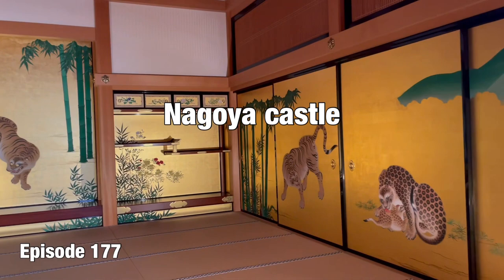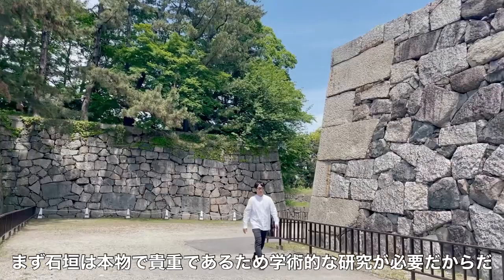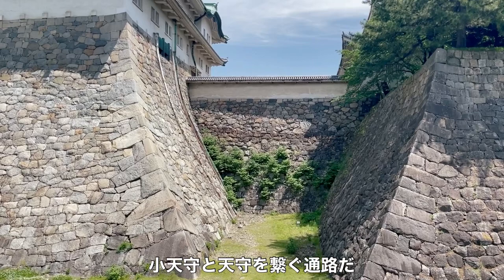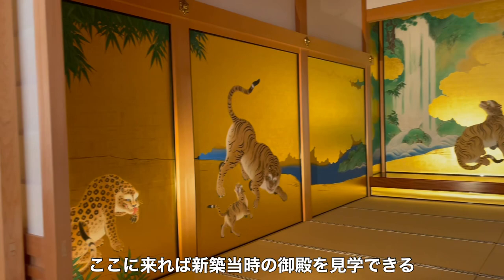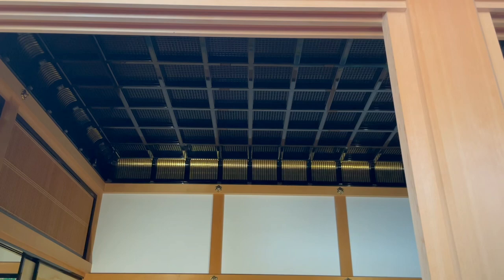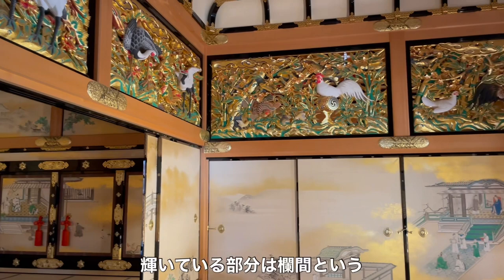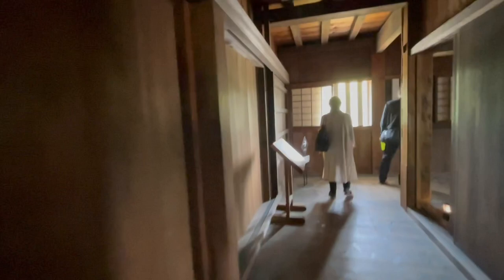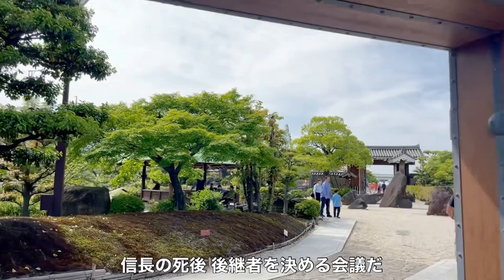Nagoya castle and Kiyosu castle [Deep Japan] 名古屋城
The Last Samurai visits Nagoya castle and introduces the castle tower, Honmaru goten, the palace of Nagoya castle and Seinan sumi yagura, watch tower. Plus short episode about Kiyosu castle nearby.
Nagoya castle was built by Tokugawa Ieyasu in 17th century but it was burnt down during the world war 2. Now Nagoya city tries to rebuilt wooden castle tower as exactly the same as the original one.  The palace of Nagoya castle had already rebuilt as the original building.  You can go inside and enjoy the great arts inside.
You can also see Kiyosu castle near Nagoya castle.

0:00 Opening
0:20 Nagoya castle
6:00 Honmaru goten
12:07 Seinan sumi yagura
14:23 Kiyosu castle
17:25 Closing